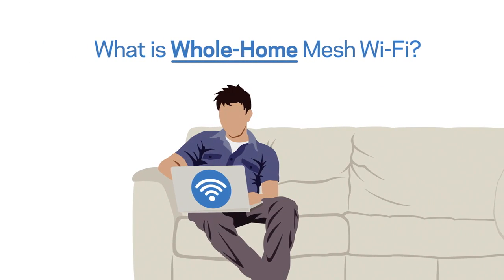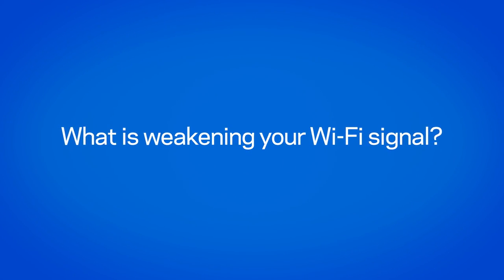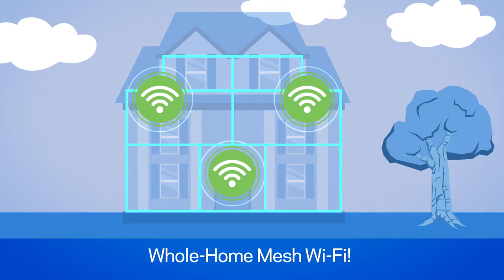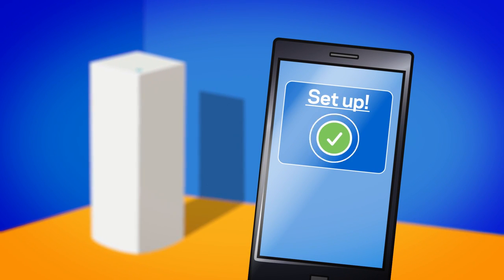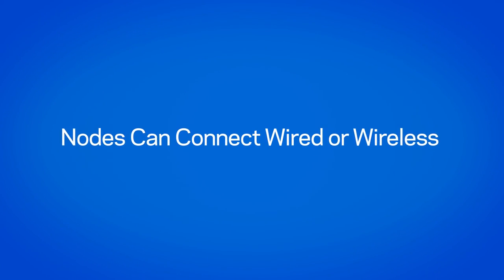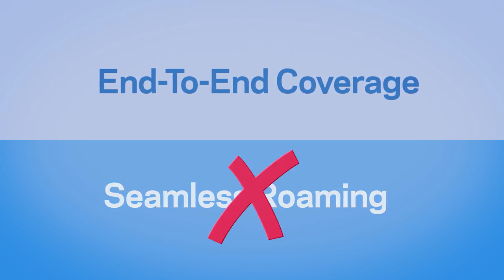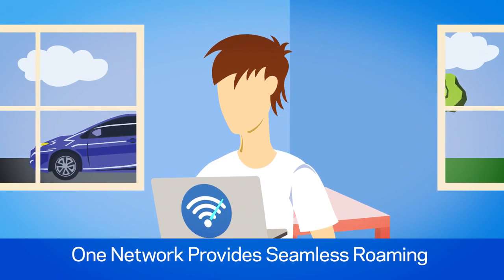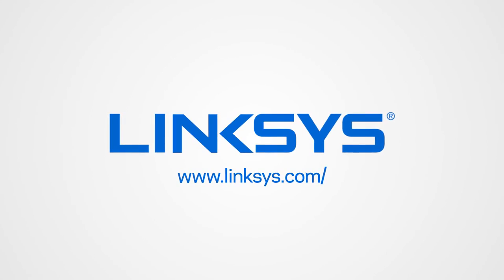What is Whole Home Mesh WiFi?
Having trouble with dropped signals or dead zones? Learn about the latest innovation in Wi-Fi techonology Whole-Home Mesh WiFi. It’s the best way to get seamless WiFi coverage throughout your home today.

Prefer reading?